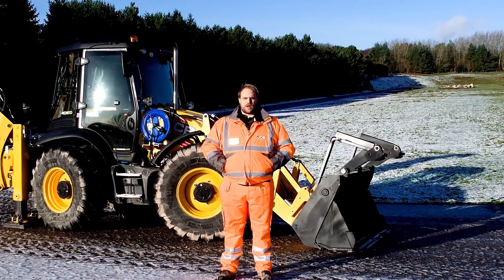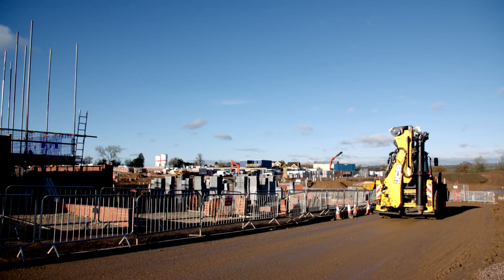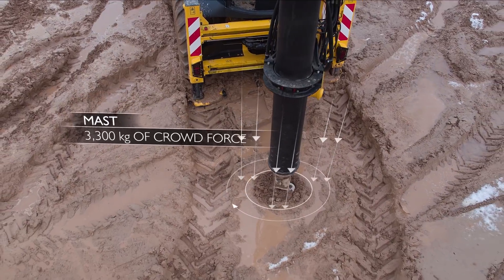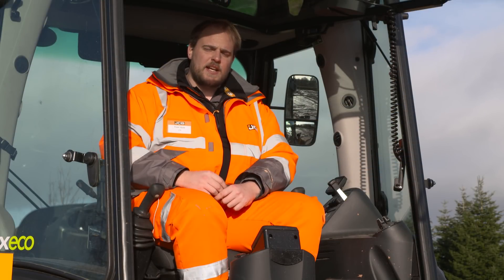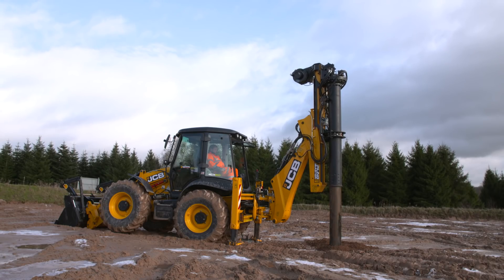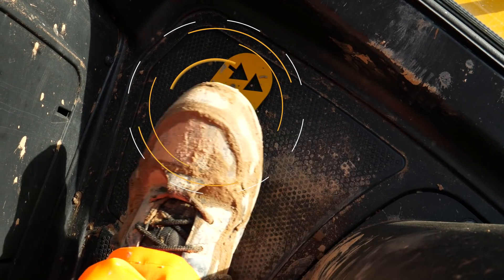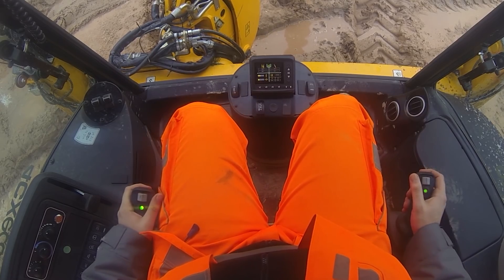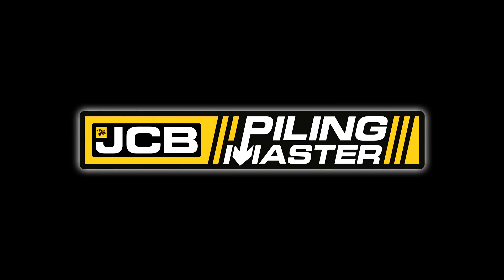JCB - How to use Pilingmaster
The JCB Pilingmaster requires minimal piling mat, can be rapidly deployed to site and will help you save costs across your piling works.

Learn about the benefits of this newly designed machine, and how to effectively operate it.